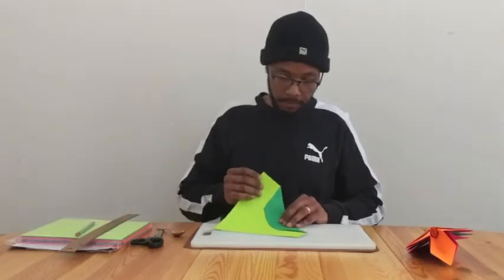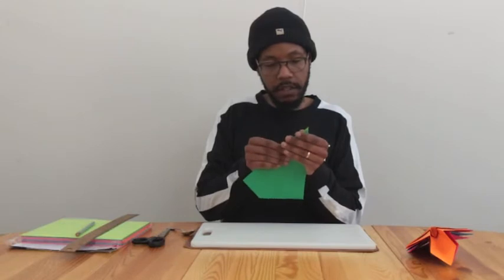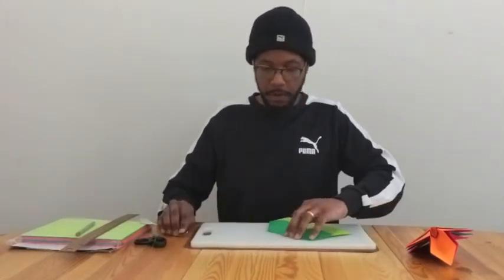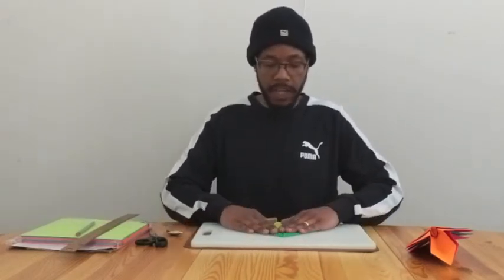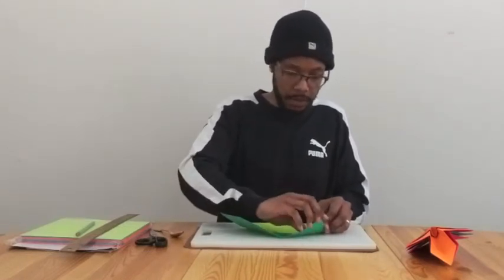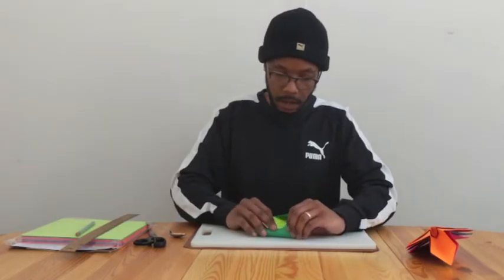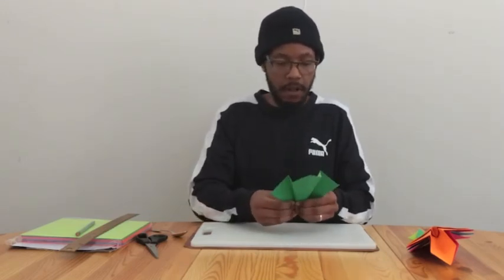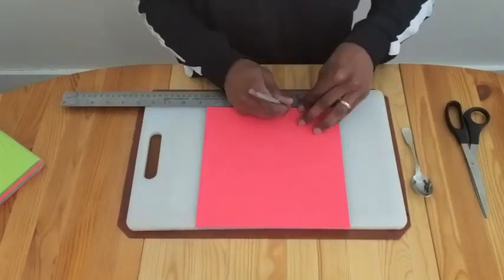Make Art with IS183: Paper Airplanes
For more art videos from faculty at IS183 Art School go